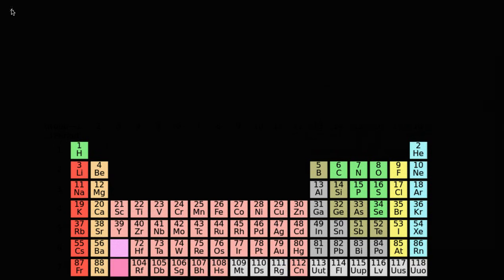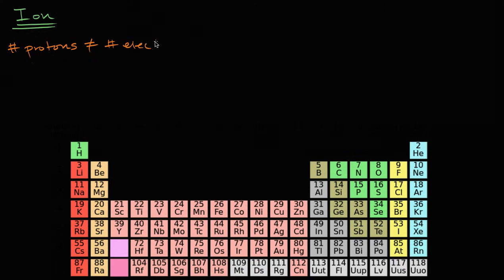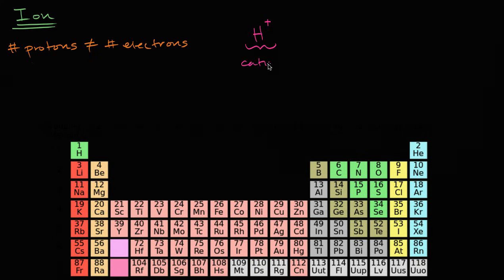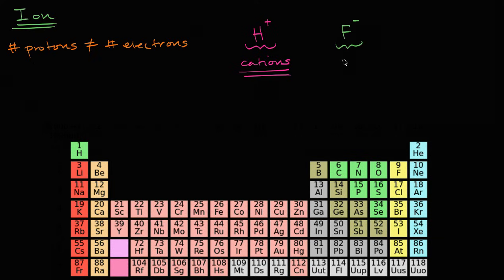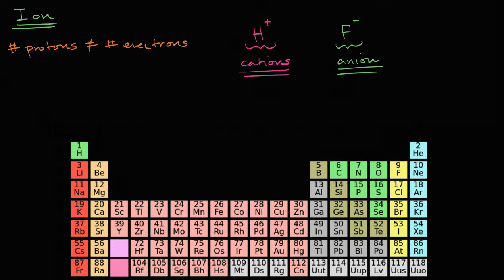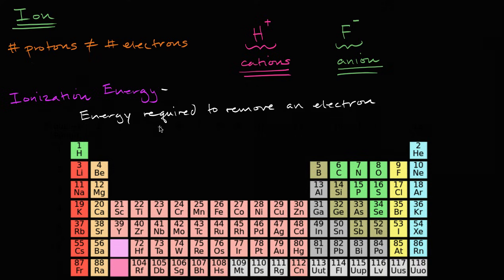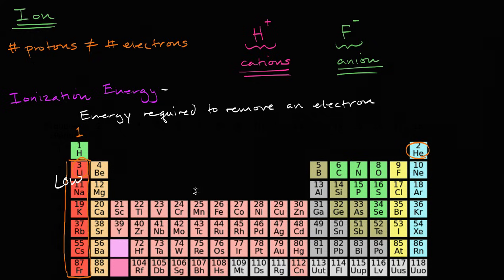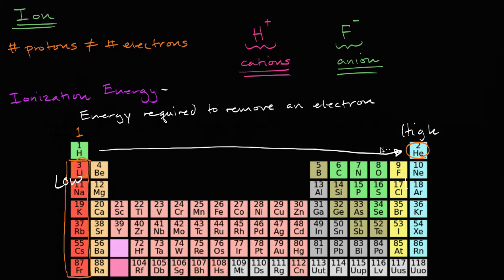Ionization energy trends | Periodic table | Chemistry | Khan Academy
Courses on Khan Academy are always 100% free. Start practicing—and saving your progress—now

Definition of ion and ionization energy, and trends in ionization energy across a period and down a group.